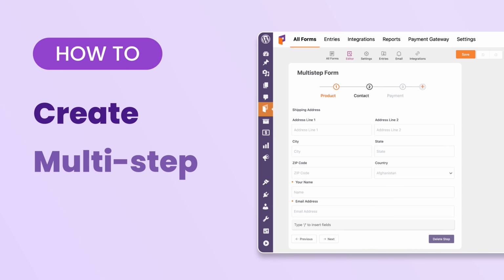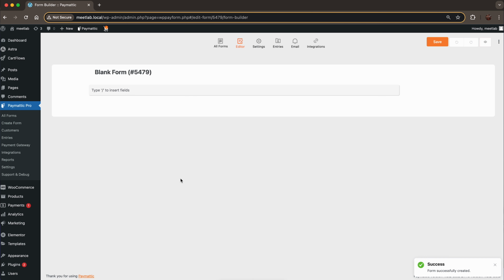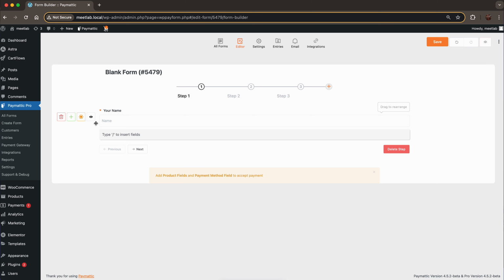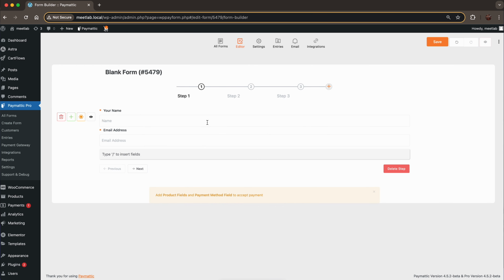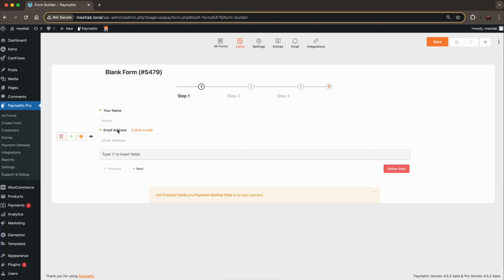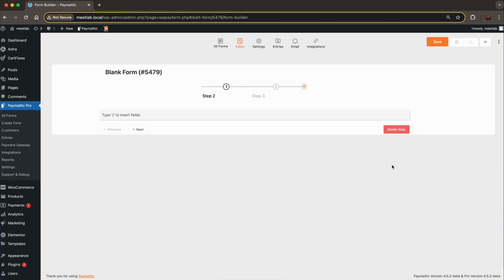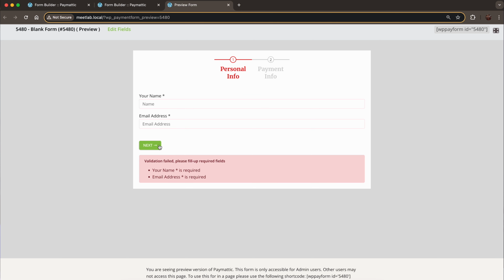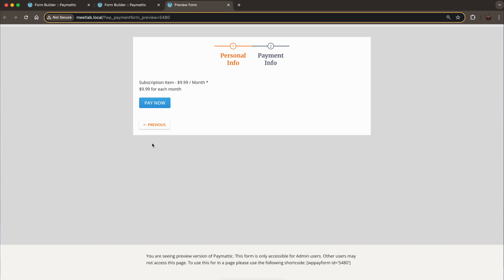How To Create a Multi-step Form in WordPress with Paymattic | WordPress Payment Plugin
Create Your Multi-step Form Payment Form in Just Minutes!

You don’t need to create a lengthy form because you need more information. Get that information smartly with a multi-step form! Paymattic’s step form field allows you to break your long forms into small steps, making it more likely for your clients to fill them up.

Do it now with Paymattic!